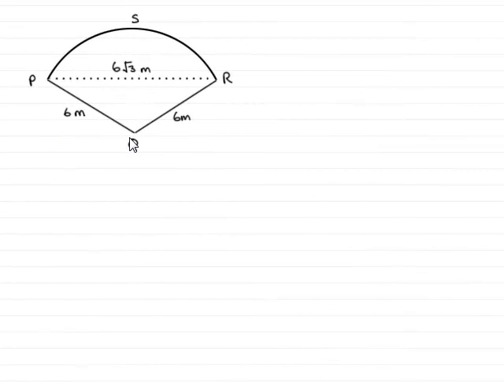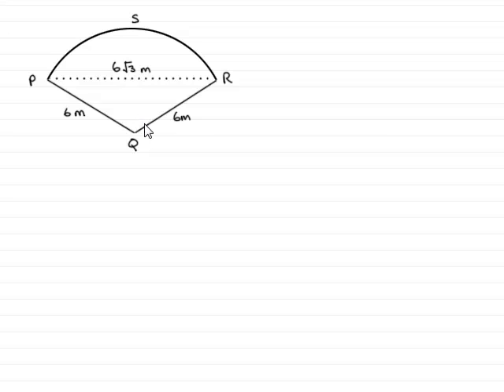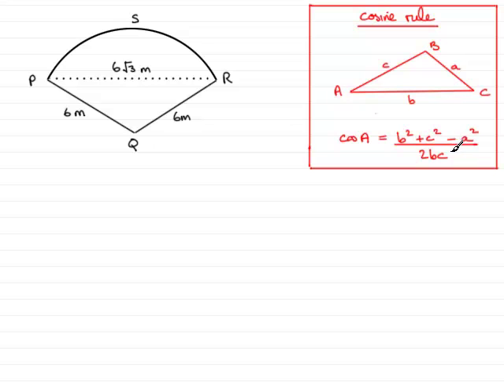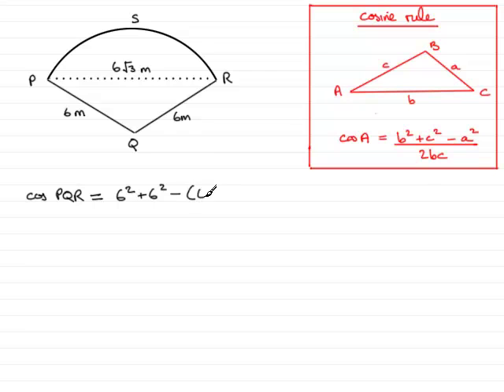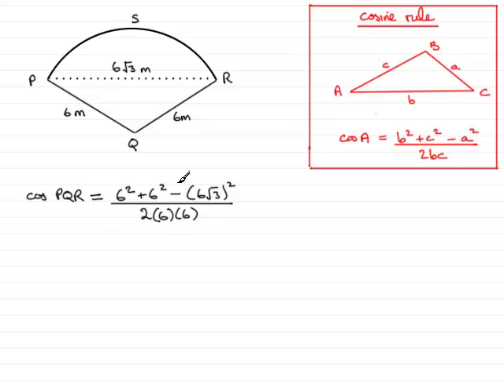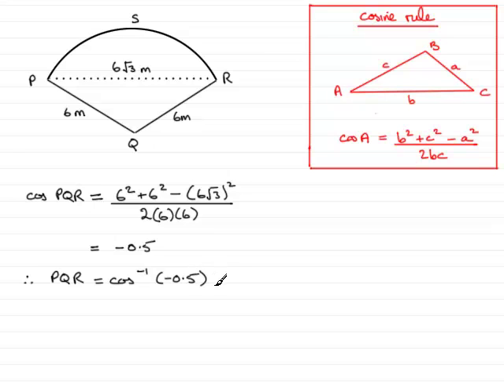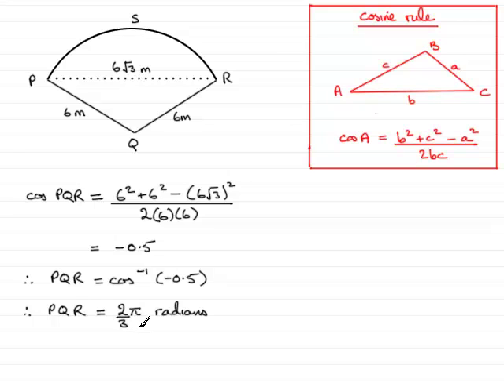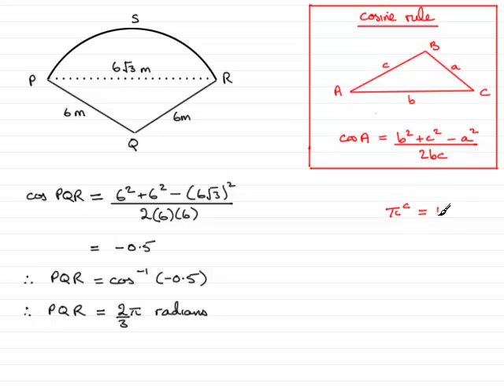A-Level Maths Edexcel C2 January 2007 Q9(a) : ExamSolutions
Worked solution to the above Core 2 question on finding an angle in radians using the cosine rule. To see the question goto ExamSolutions